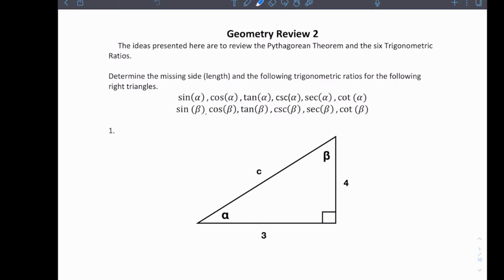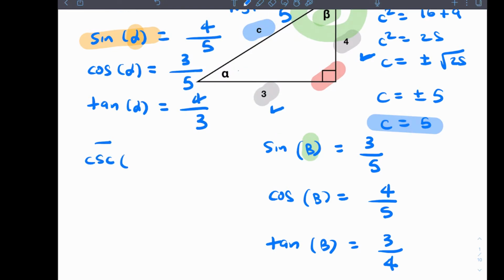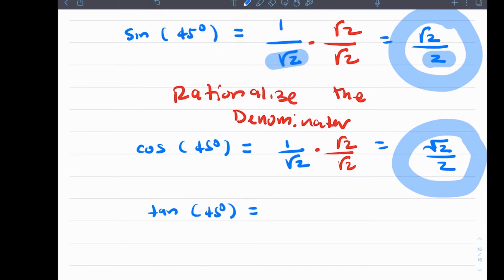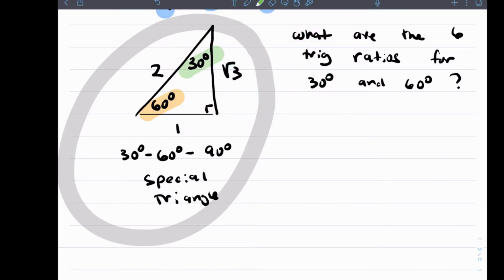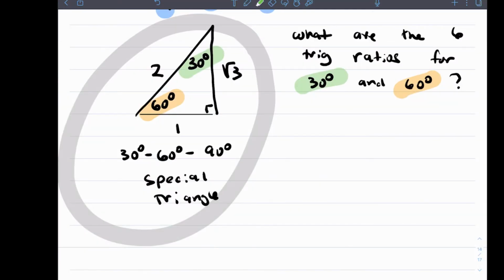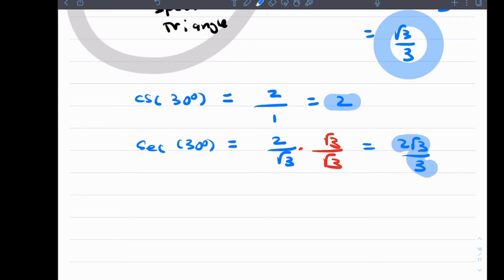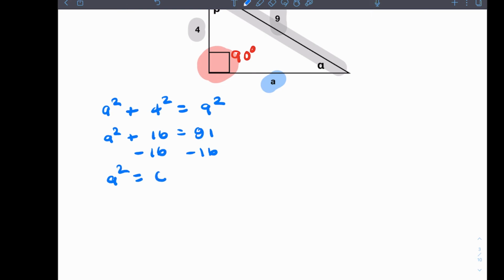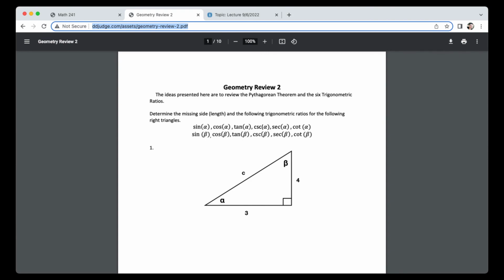Geometry Review 2